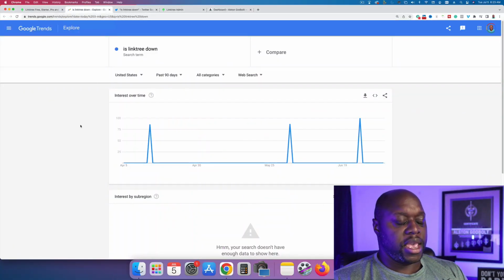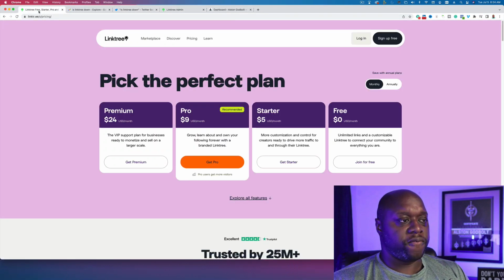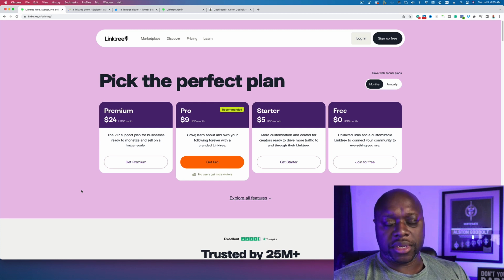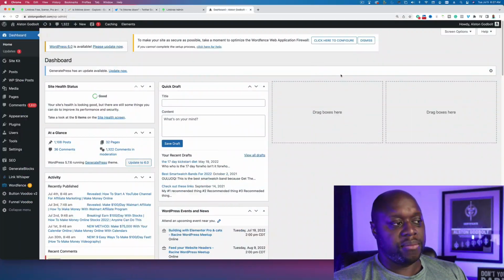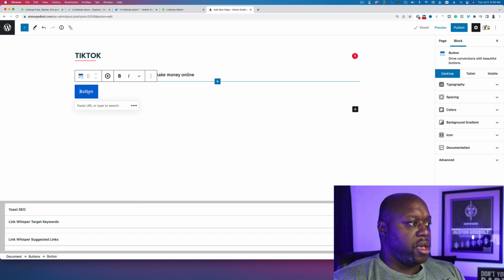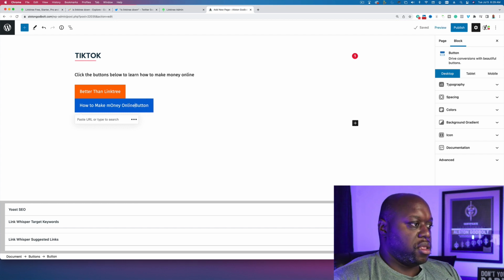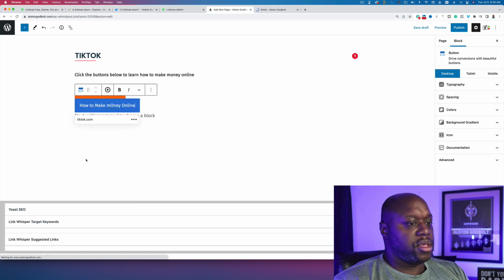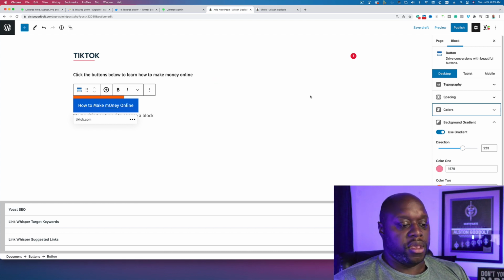Linktree is costing you money | How To Make A Linktree Website | Make Money Online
In this game-changing video, I reveal why you should stop using Linktree today for a simple alternative. If you're using linktree, you're losing money and business. Watch this new video to learn how anybody can create a better Linktree alternative without knowing how to code. All you have to do is watch this simple video, and within 20 minutes you'll have an exclusive website that is better than Linktree